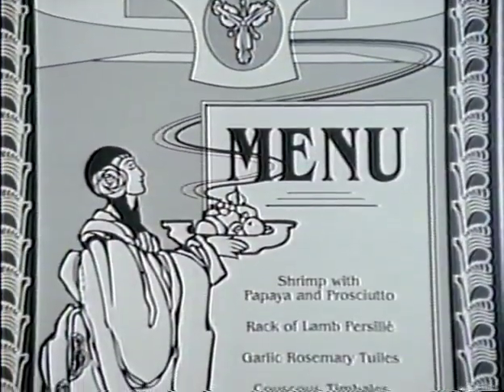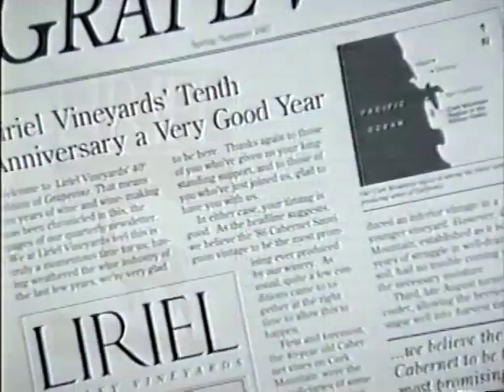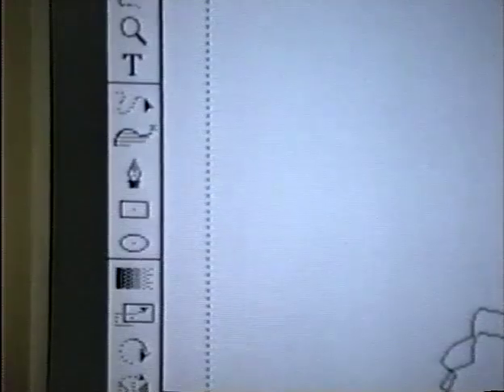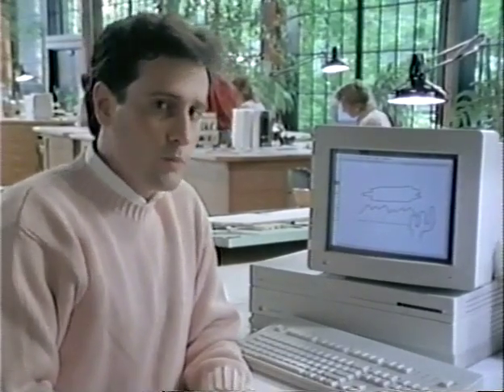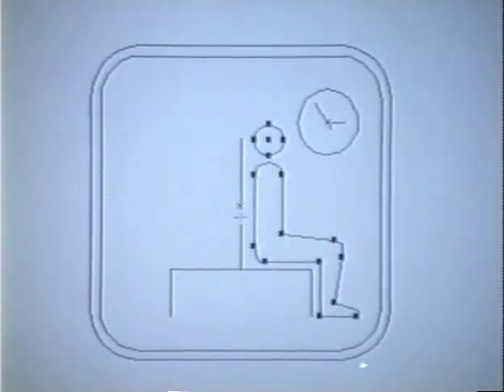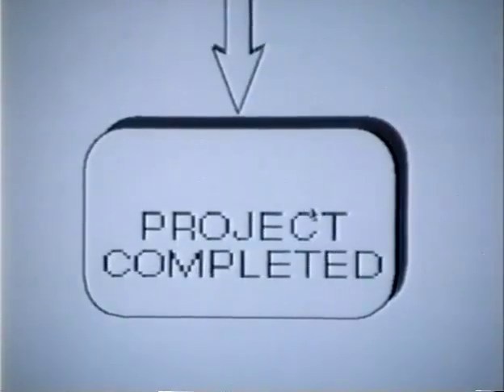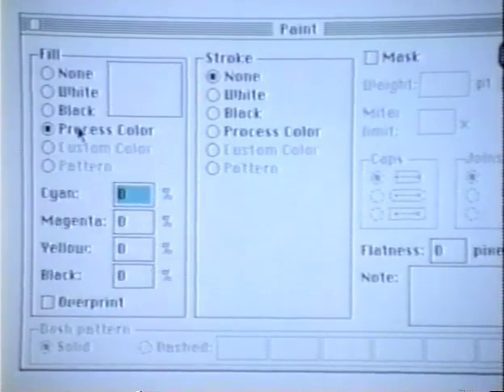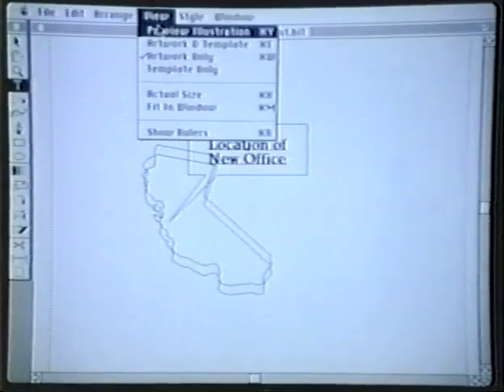Adobe Illustrator 88 Promotional Instruction Video